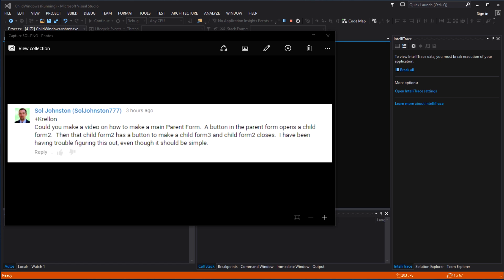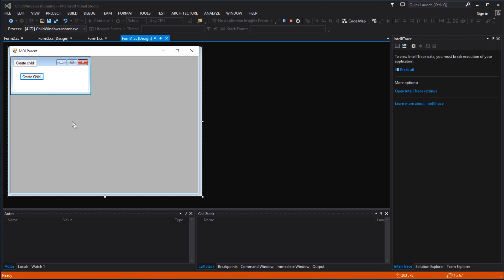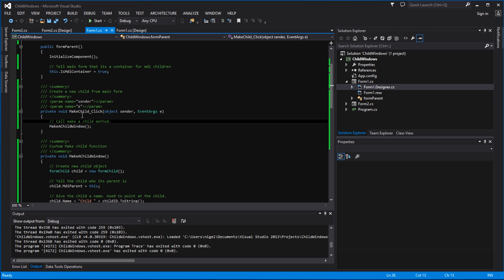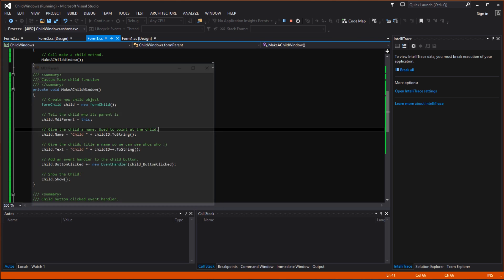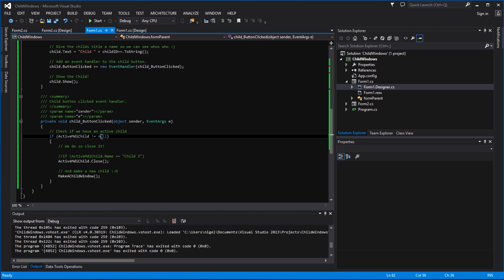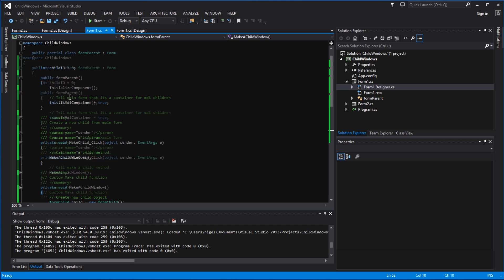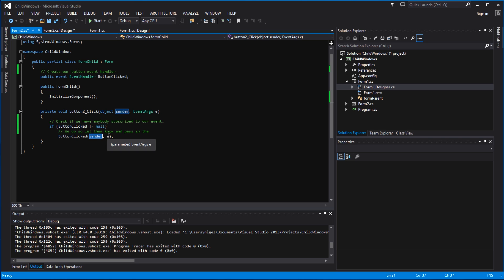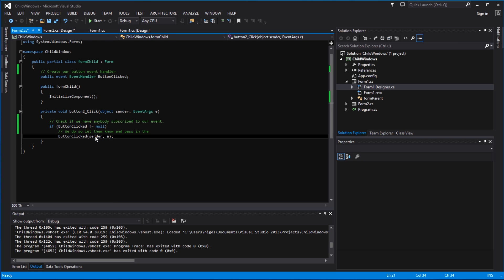C# MDI Child Windows Tutorial - Beginner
Hello fellow C# coders!

Please accept and enjoy my latest video on C# programming.

The video demo's MDI Child creation and destruction. The video was produced by request of Sol Johnston.

Hope you enjoy it and please feel free to offer feedback!!

Krell